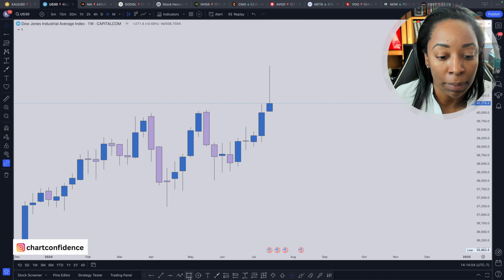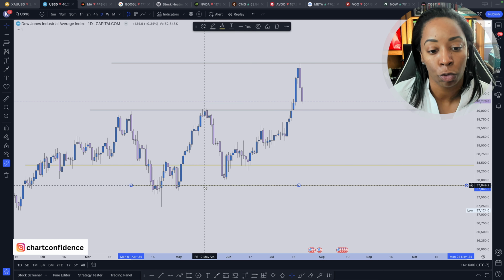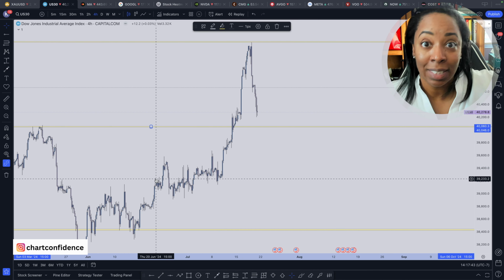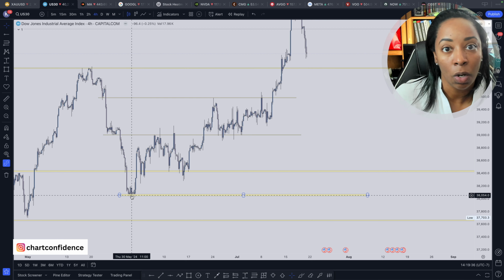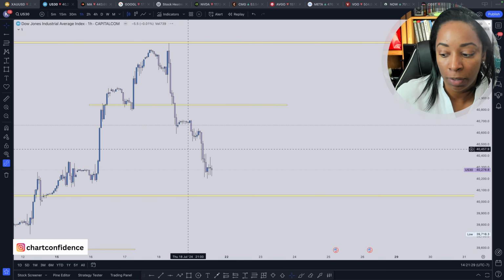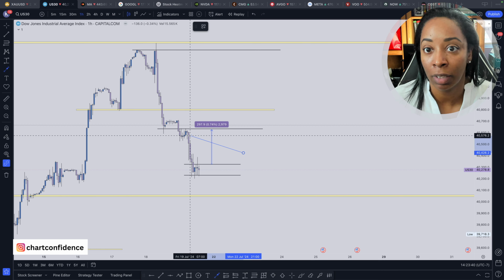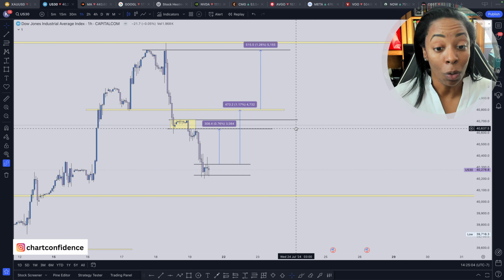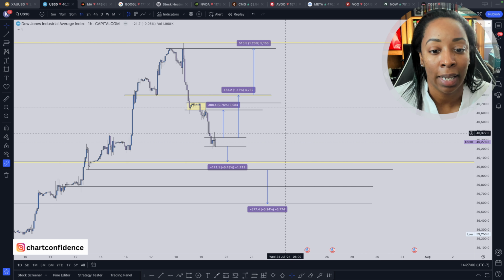US30 Trading Plan (Post All-Time Highs): How I'm Profiting Whether Market Goes Up or Down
📈 Ultimate Profit from Day Trading Bundle ➡️

In this US30 video, I reveal my simple yet effective trading plan after the market hits ALL-TIME highs!  Whether you're a beginner or experienced trader, this complete analysis, clear entry points, and specific profit targets will help you navigate any market condition.

I'm sharing the EXACT strategies I use, breaking down the charts in detail, so you can understand my reasoning and confidently trade the US30.  Don't miss out on this valuable information – no one else on YouTube is giving you this level of insight!